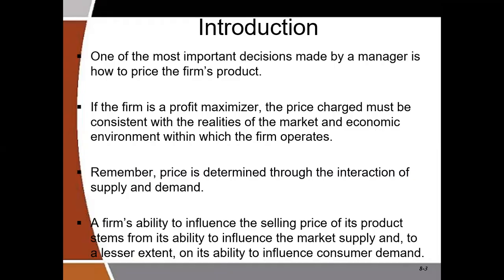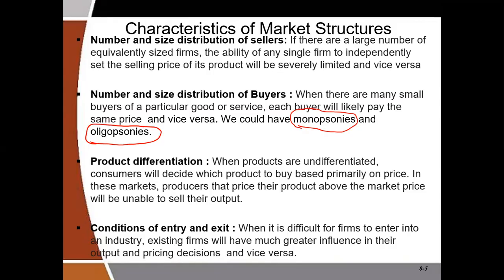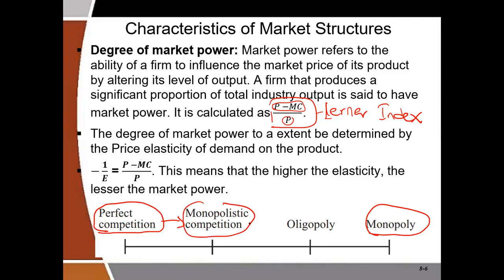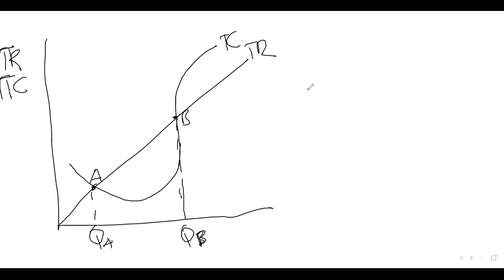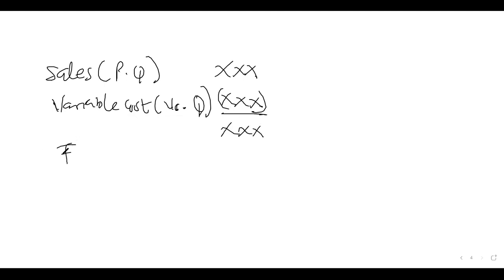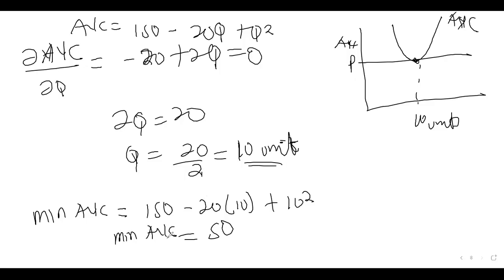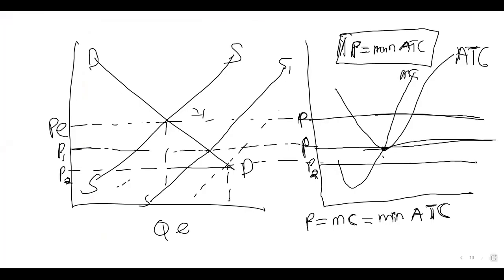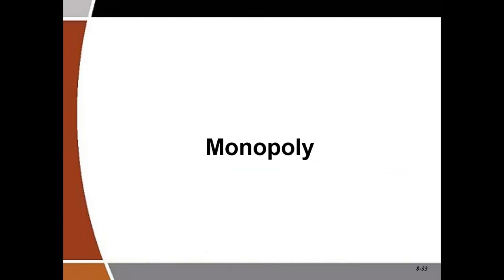Market Structures Video 1: Introduction and Perfect Competitive Markets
This video provides an introduction to market structures and also provides an in- depth analysis of Perfect competitive market structure.